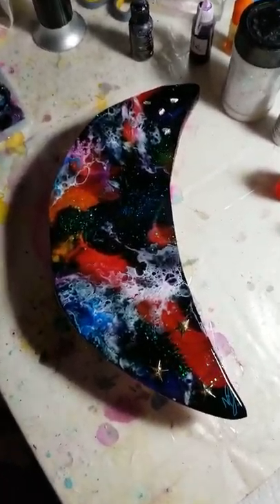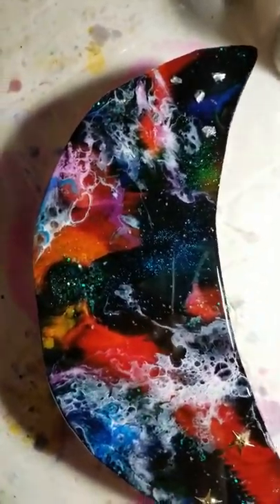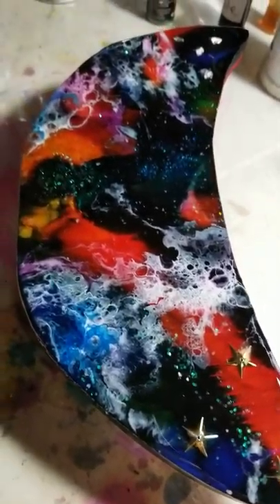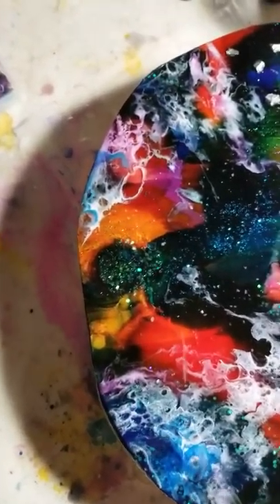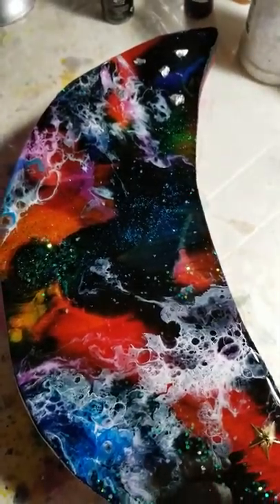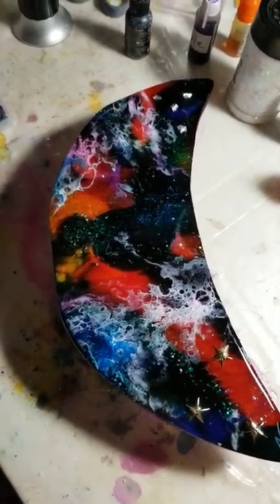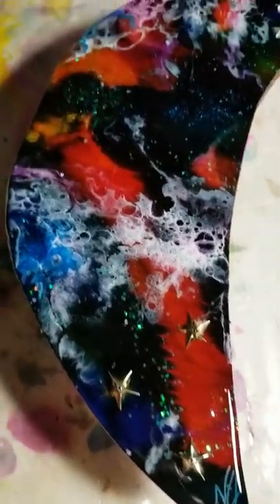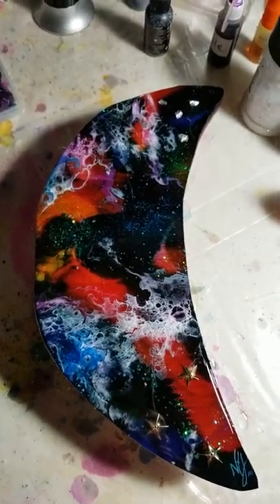Crescent Moon and risen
My first ever wood moon cutout with jigsaw. I did not prep the wood at all. Just did base coat of alcohol inks. Laid down some glitter, rocks, white sand for stars,and a few stars cutouts. I do my signature before I pour the resin. Resin is also tinted with the same colors as the base coat.
I think I like it. Whatcha think?😍❤😍